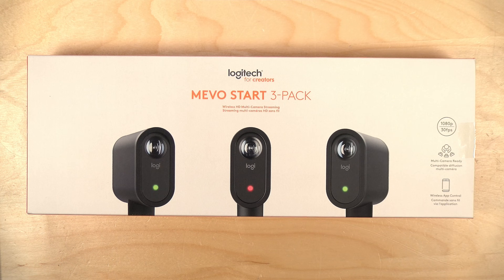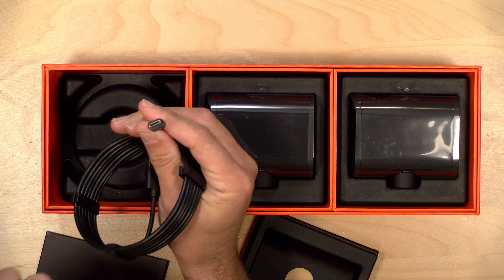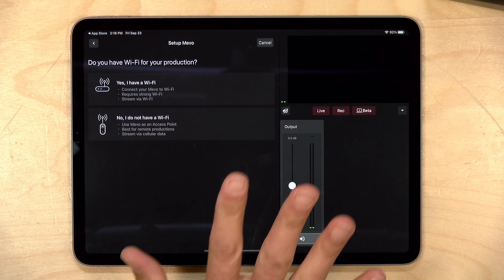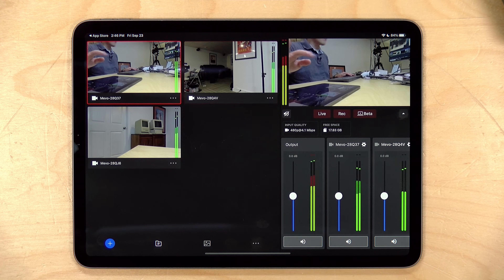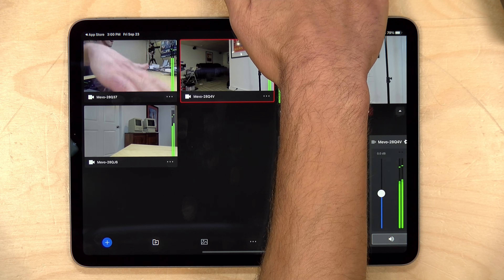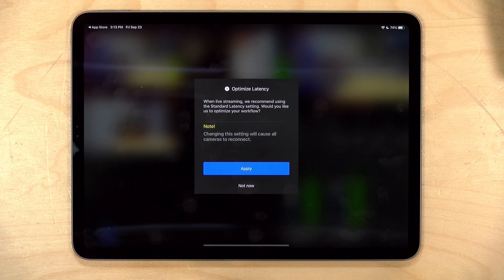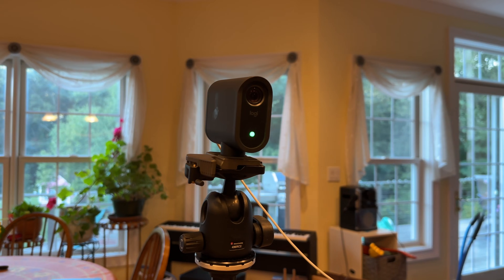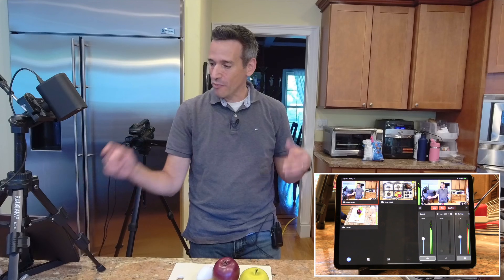How to Setup a Mevo Multicam Live Stream! - Sponsored Tutorial from Logitech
VIDEO INDEX:
00:00 - Intro
01:19 - Unboxing and Camera Overview
01:30 - Camera overview
03:35 - App installation
05:09 - Adding Cameras
06:11 - Wi-Fi Recomendations
06:42 - Camera Firmware Updates
06:57 - Connecting a Camera to a Production
07:53 - Basic Switching
08:32 - Enabling 1080p video
10:05 - Adjusting latency
11:20 - Changing cmaera names
11:48 - Audio Settings
12:40 - Setting up a YouTube livestream
15:39 - Testing it all out!
16:32 - Crop and Zoom